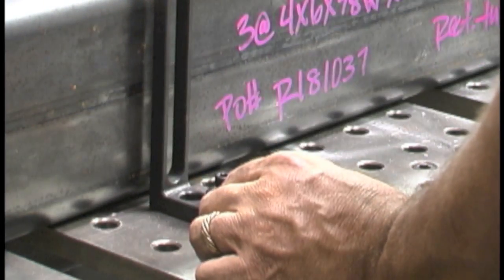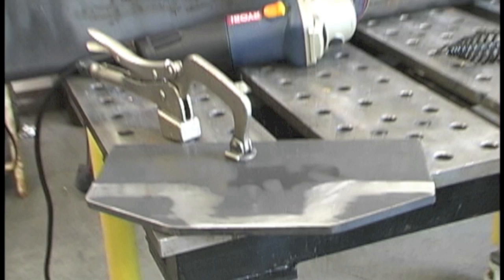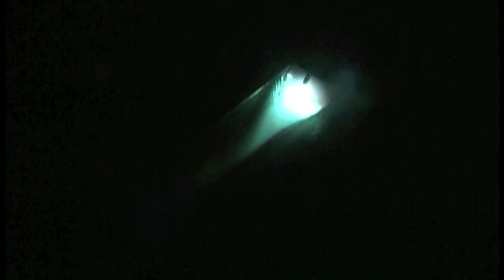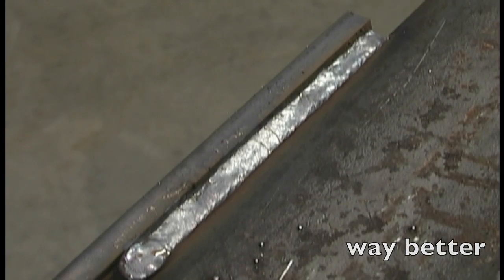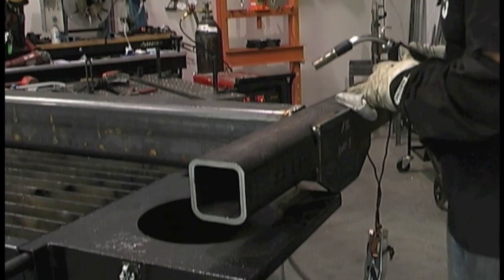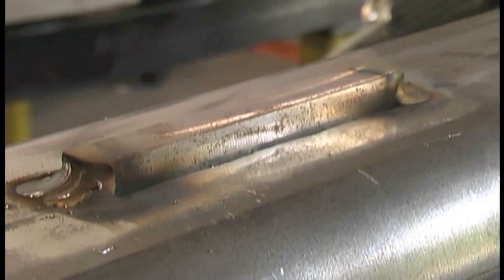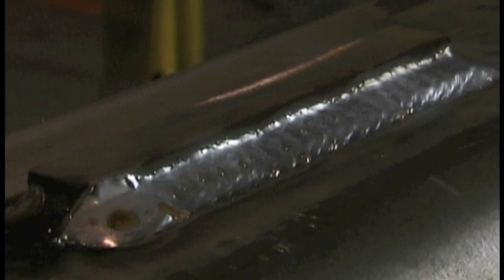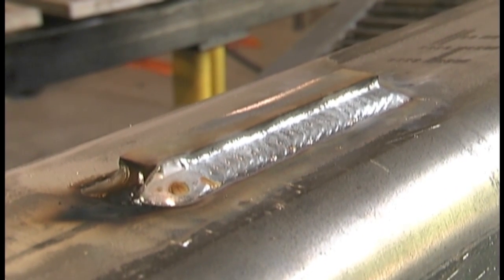Pulse Mig Welding Project on a Stronghand BuildPro Table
Using a Lincoln Mig Welder (powermig 350mp) to do some pulse spray mig welding on heavy steel. Wall thickness on the square tubing is 3/8"  or about 10mm.
Some of the plates are 1 inch thick on the end used as counterbalance weights .
Lots of tee joint welds, and also some flare bevel  welds where the rolled edge of the tubing joints a flat surface.  Learning the effects of the trim setting when using pulse mig.